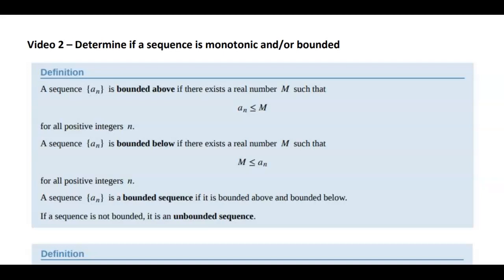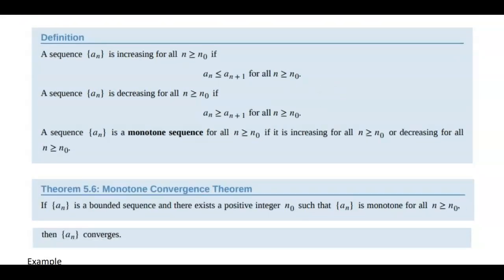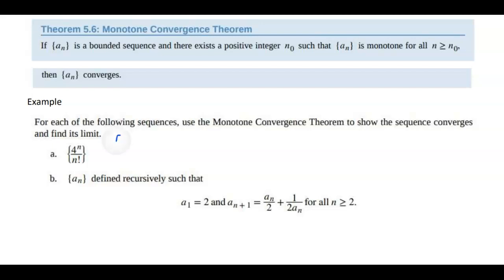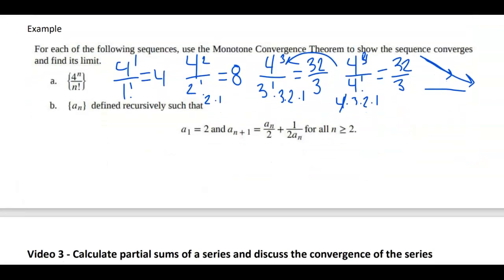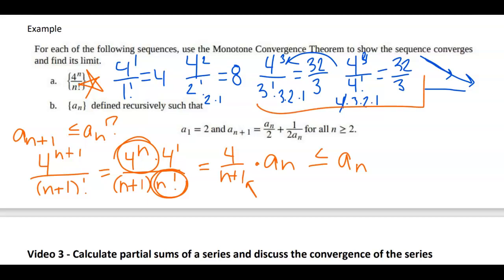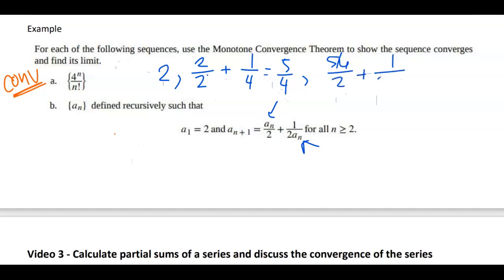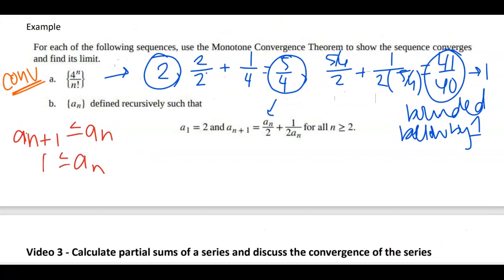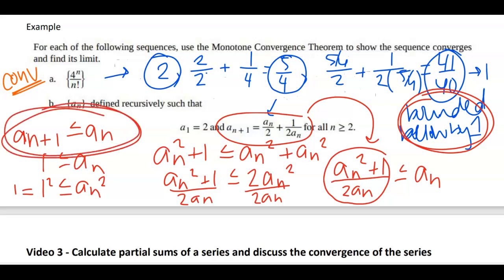MATH 2414 - Monotonic Convergence Theorem